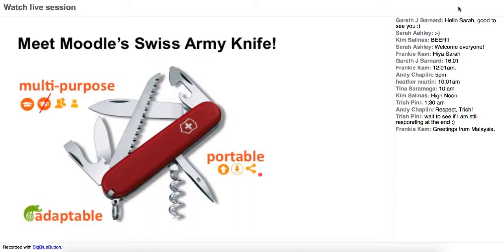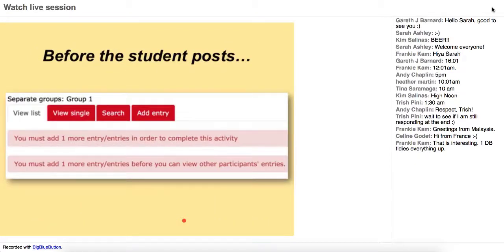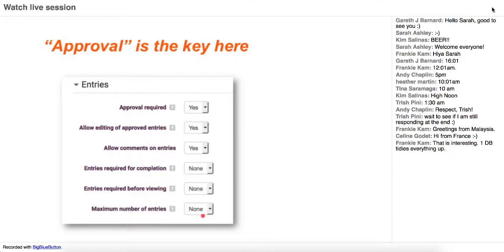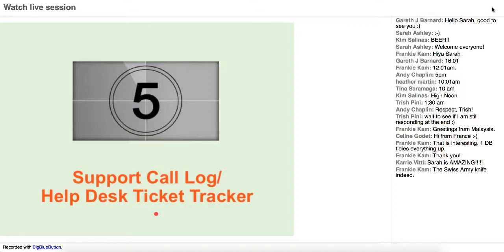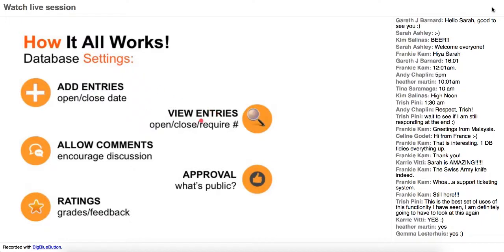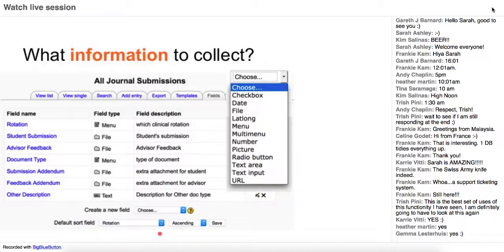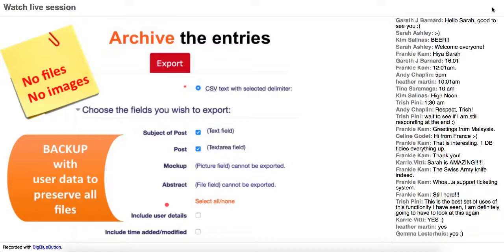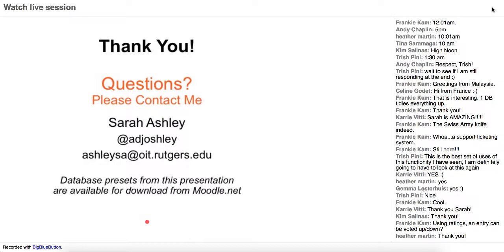5 Creative Uses of The Database Activity in Moodle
Presentation Recording from 2016 Mini iMoot